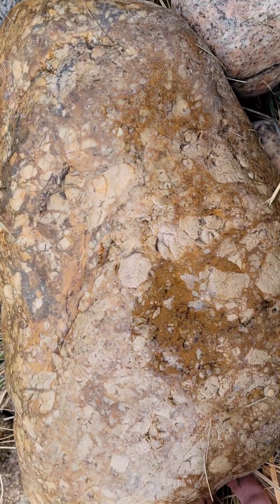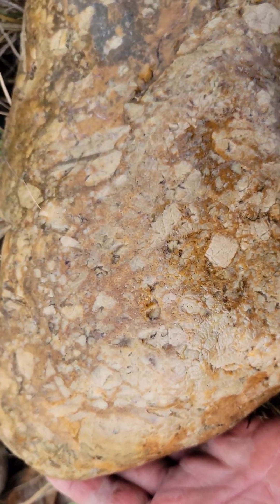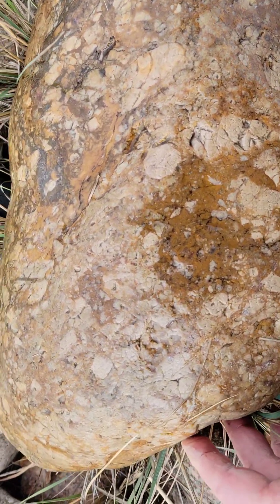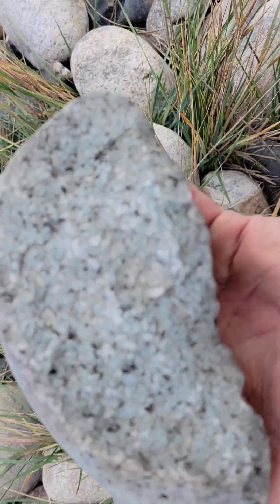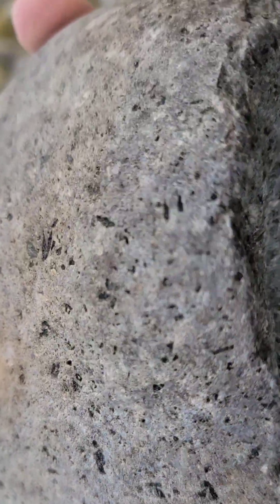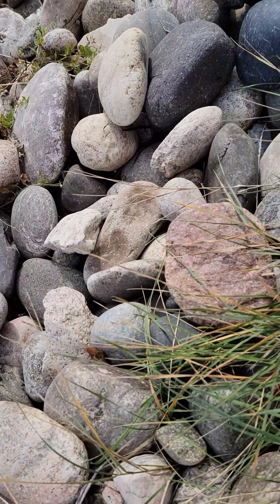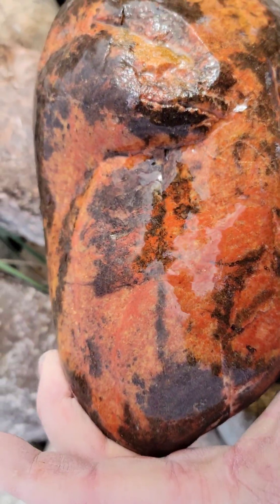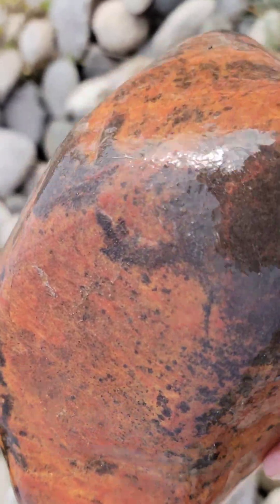Educational Geology and Petrology Yellowstone River Urban Rockhounding Adventure SHORT 4